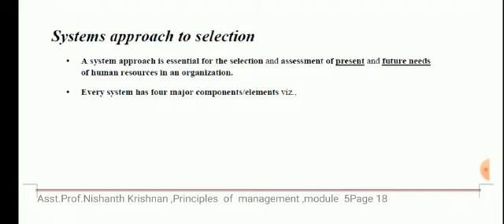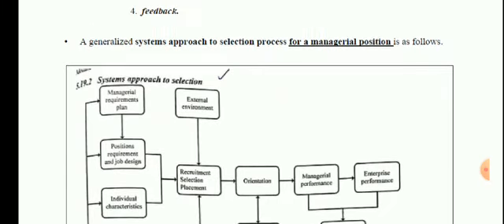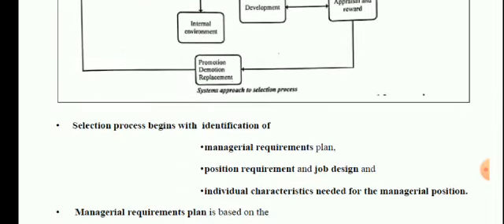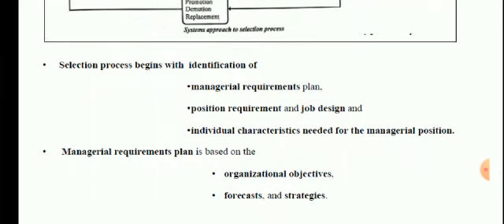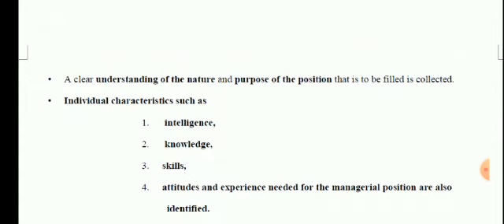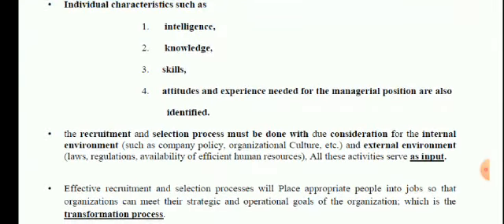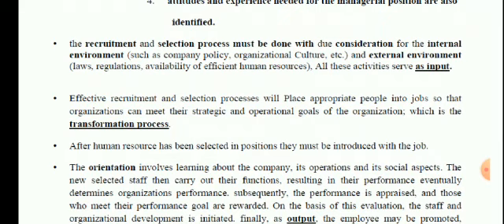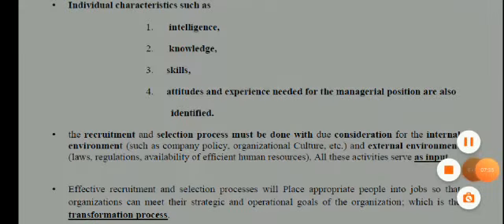HS 300 Principles of management, module 5 - Asst Prof Nishanth Krishnan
Topic is system approach to selection, it describes the general approach to selection process in organizations, it's block diagram representation etc.